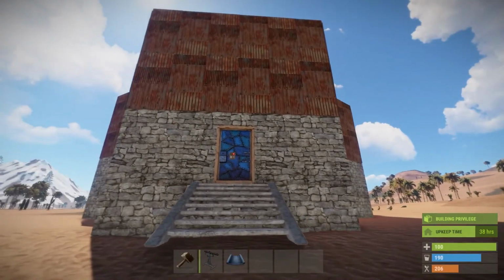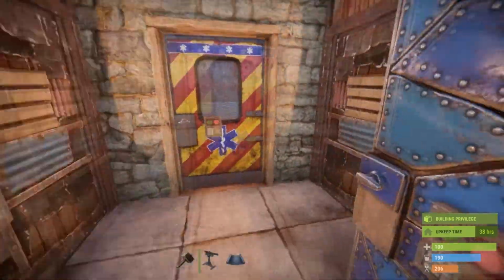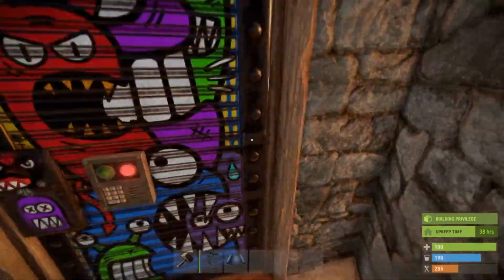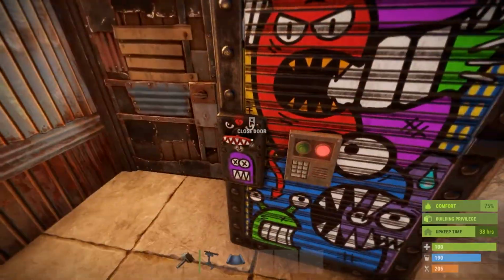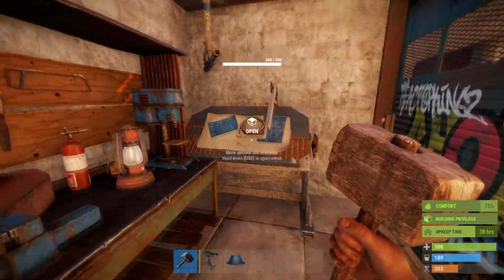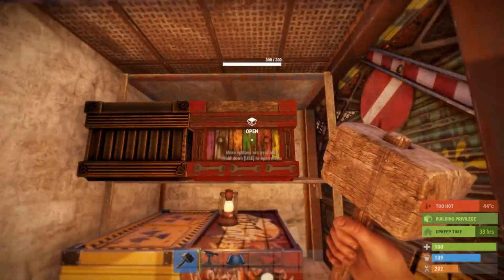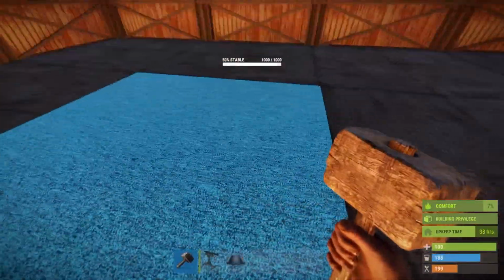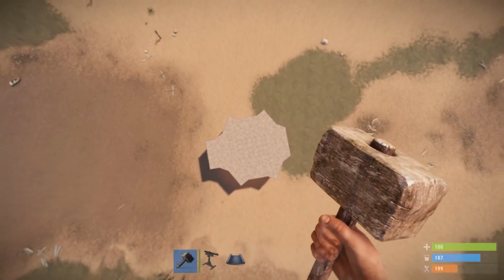Rust 3.2 Group Base Build [Hidden Tc And Bunker]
:Brainybren:
Hi there today i have another viewer request for a strong group base.
I've Incorporated a improved version of my hidden bunker base where you pass loot down through a box, instead of having the box exposed it is now safe behind a window which can only be accessed by removing a reinforced window and a metal embrasure. If you have any questions on how this method works or suggestions id love to hear them down in the comments or come join my discord a link can be found on my channels home page.

Build cost

50k Stone
67k Metal
25k Wood

Upkeep

14k Stone
19k Metal

Ikson-Alive
Ikson-Angel
Ikson-Bliss
Ikson-Blue Sky